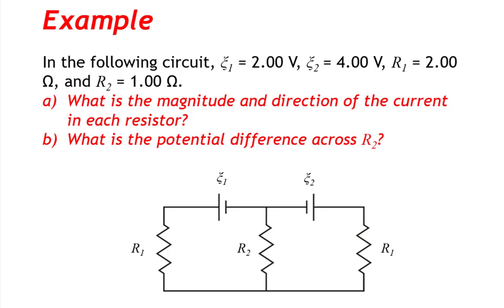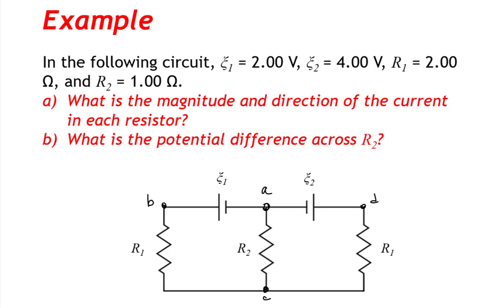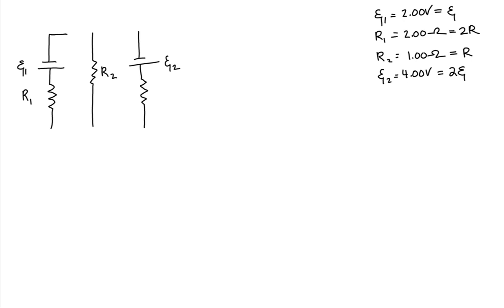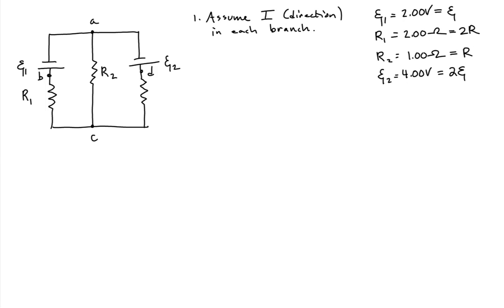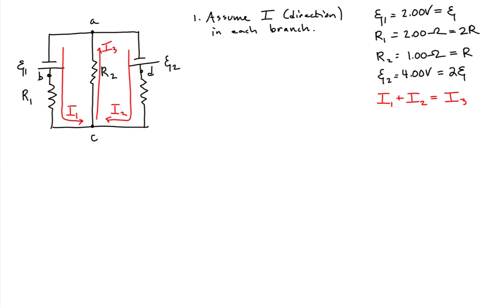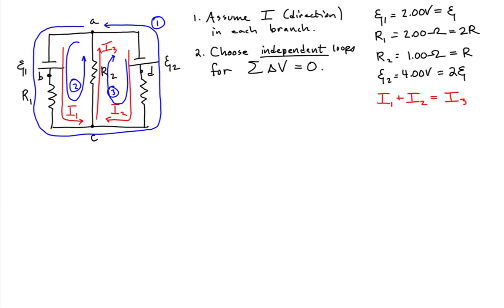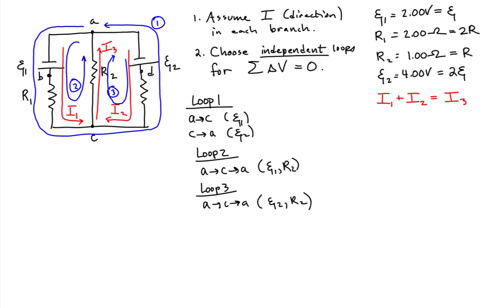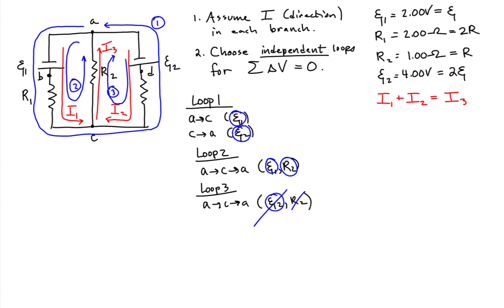Applying Kirchoff's Laws, Part 1 - Determining Independent Voltage Loops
In this first of four videos we begin working through an example in which we have to apply Kirchoff's Laws for voltage loops and current in order to find the magnitude and direction of current through each resistor in a circuit. In this first video, we determine the two independent voltage loops we need to solve the problem.